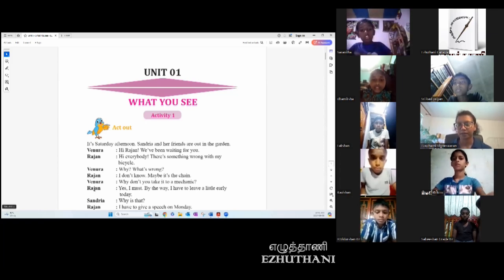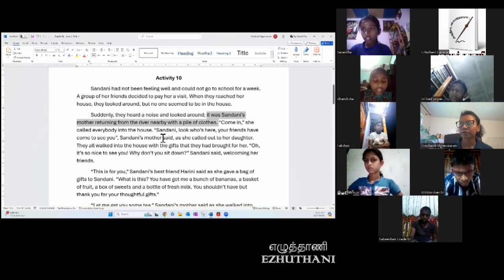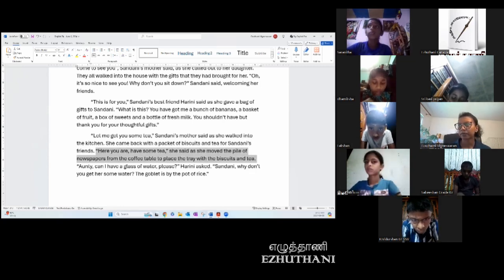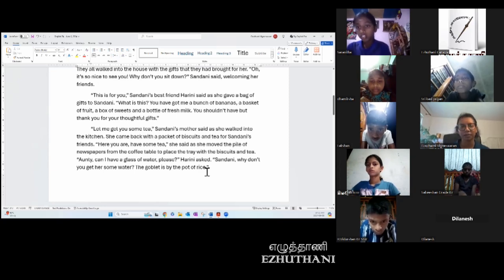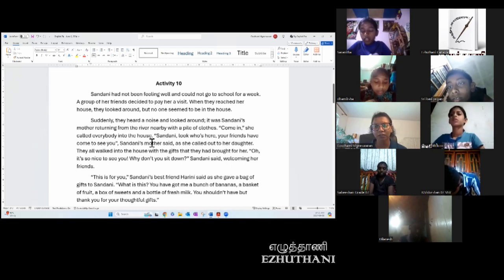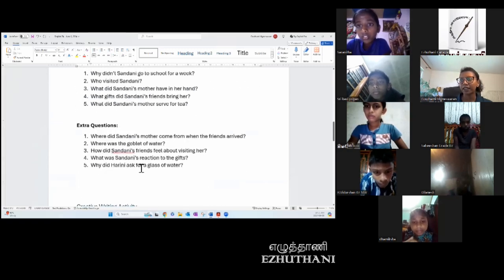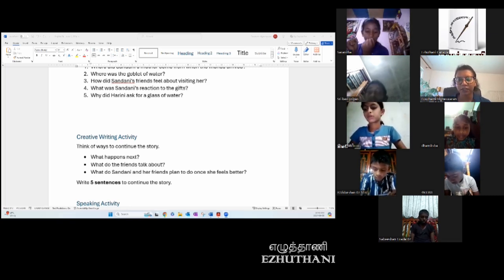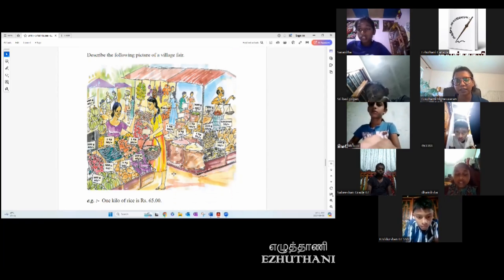Lesson 05/Year 7A /English - as a second language/Ms. Gouthami Vigneswaran.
Year 07A / Ezhuthani Canada.